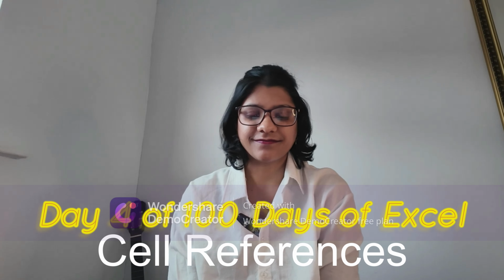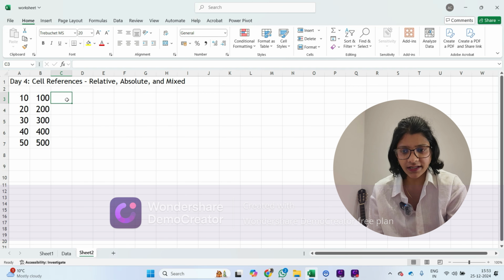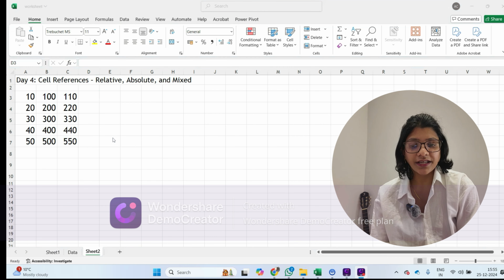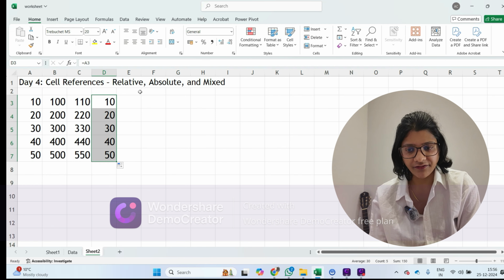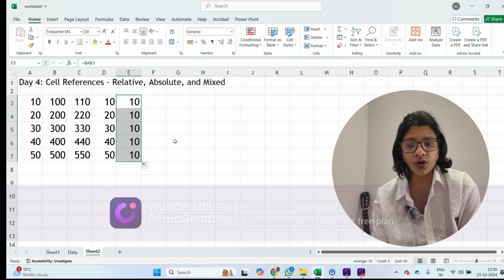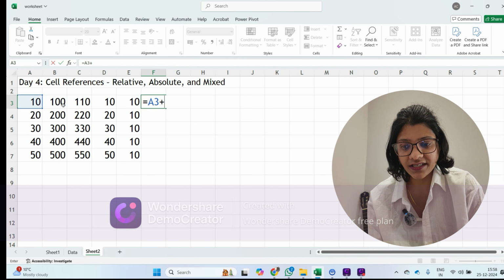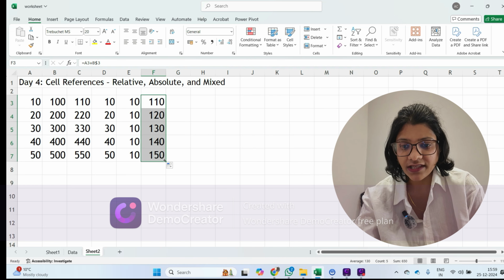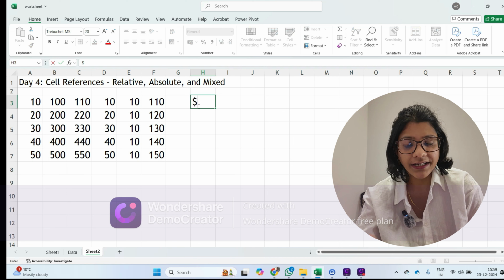Excel Day 4 of 100 days.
100 days Excel Challenge!
This is a beginner to advance level series trying to help those who struggle in Excel.